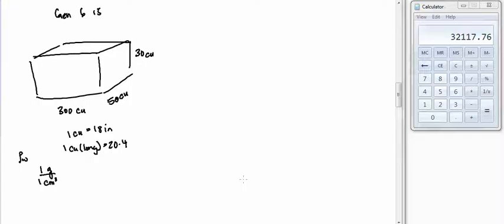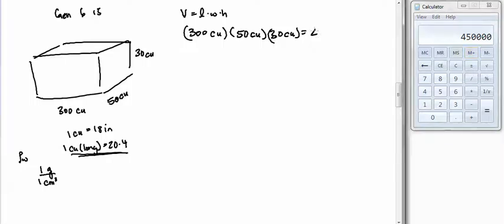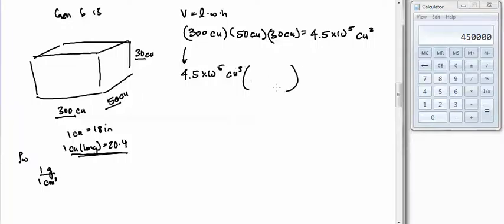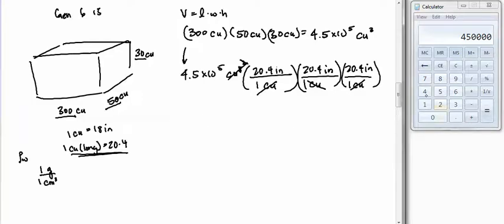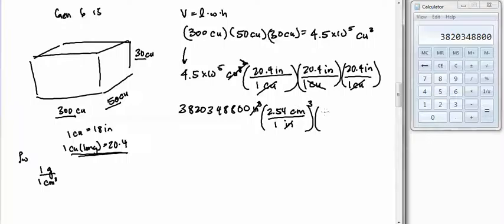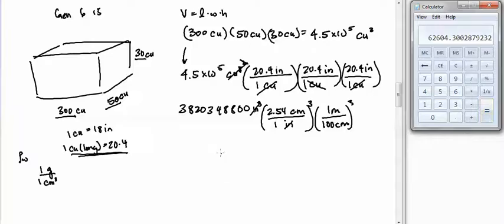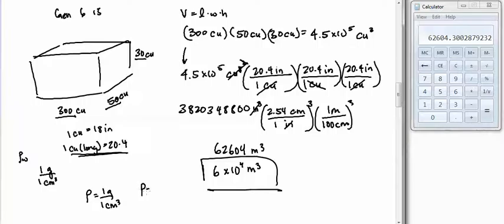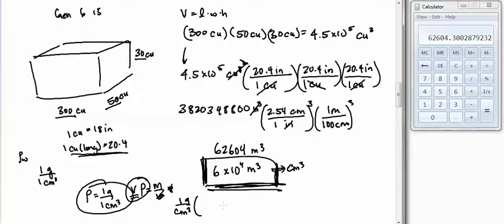HW Ch 3 Measurement Gen 6 15